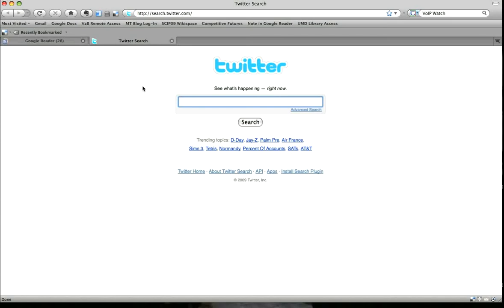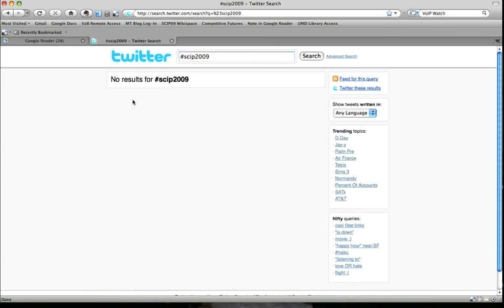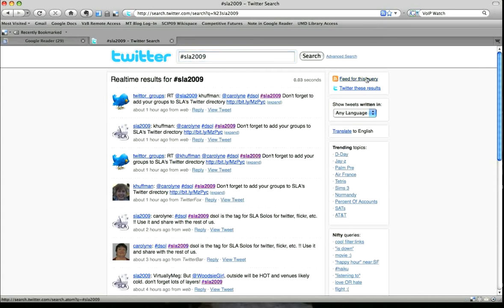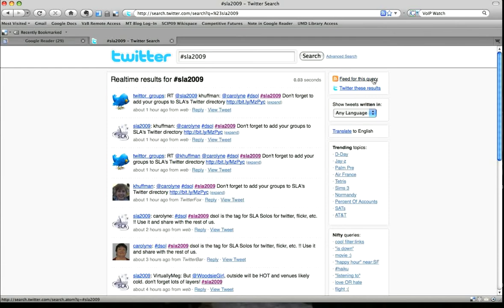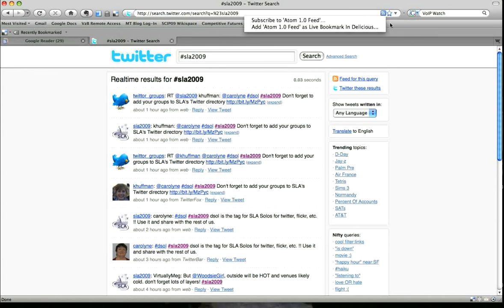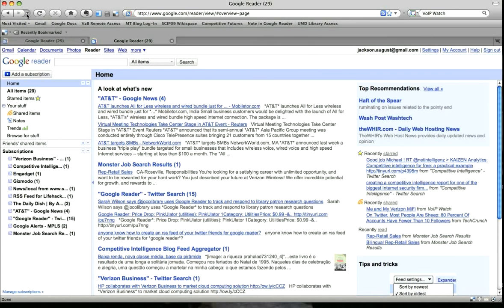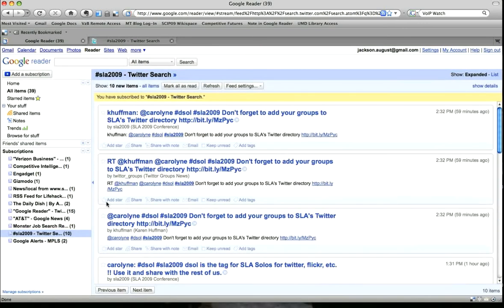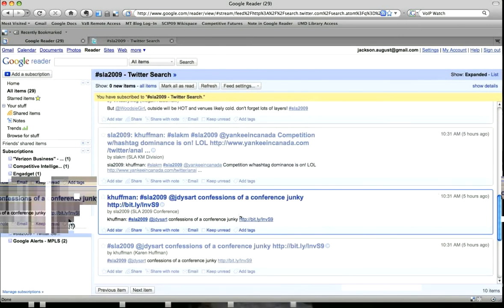Screencast: Creating RSS Feeds from Twitter Searches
One of the best uses of RSS is the ability to create your own feeds for news and other searches.  In this screecast I walk users through how they can create a custom search in Twitter to monitor reputation or track important events in near real-time.